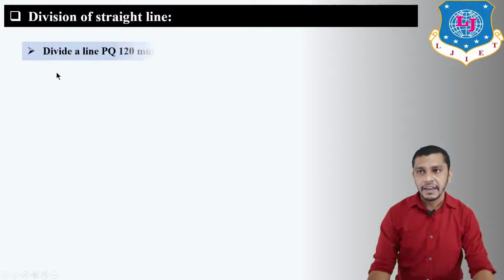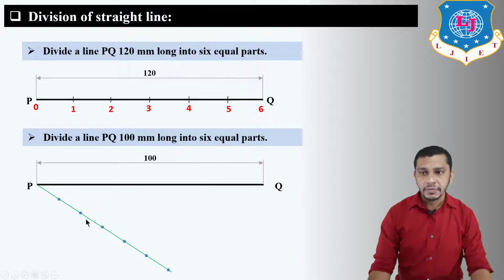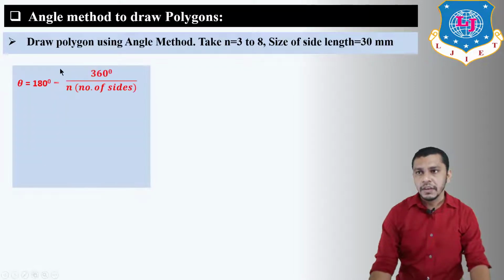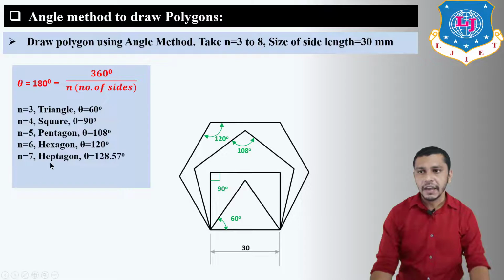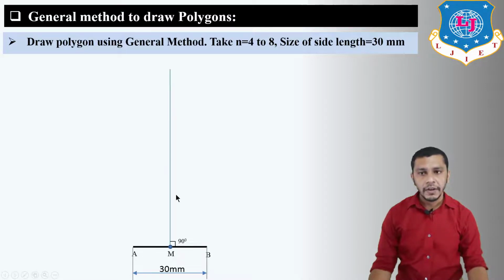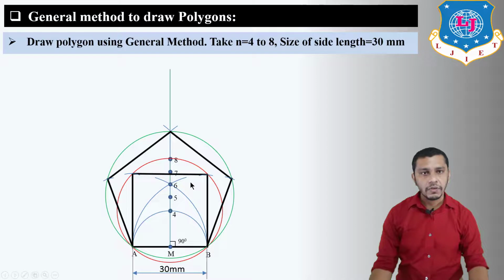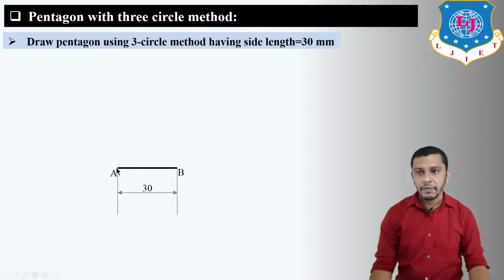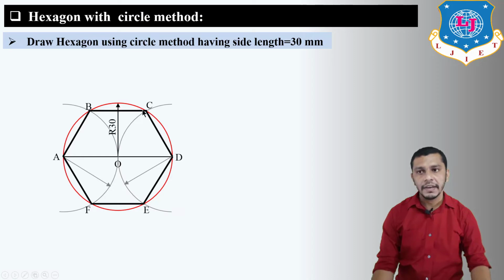Lec-04_Geometric Construction Session-II | Engineering Graphics-I | First year Engineering